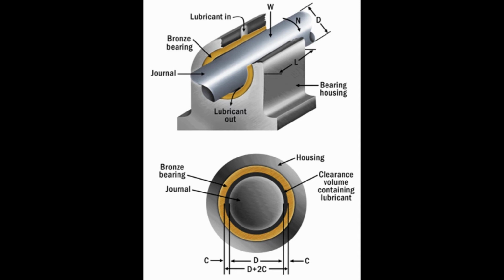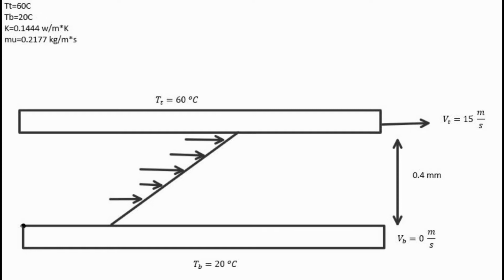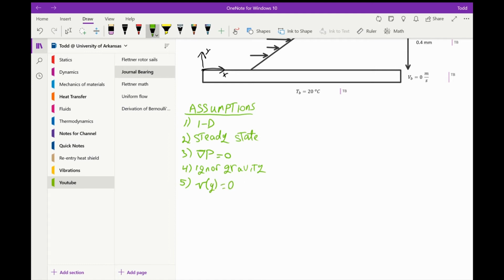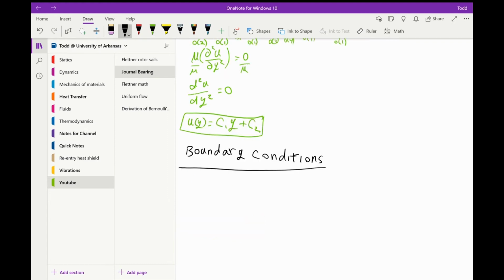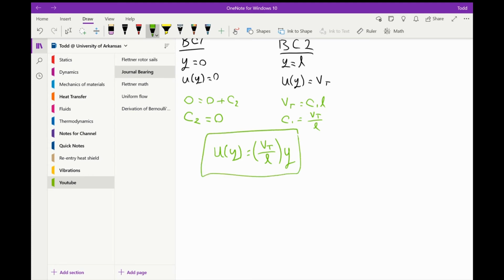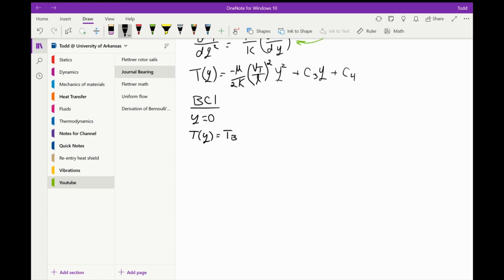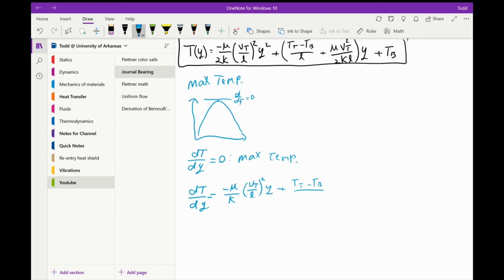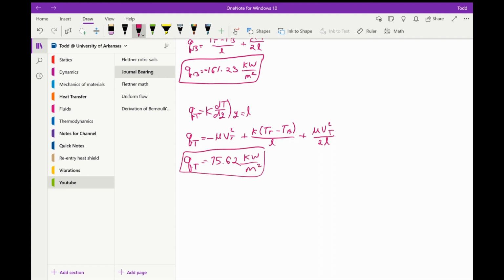Heat Transfer problem/ Journal Bearing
I go over the systematic Methodology for a Journal Bearing.